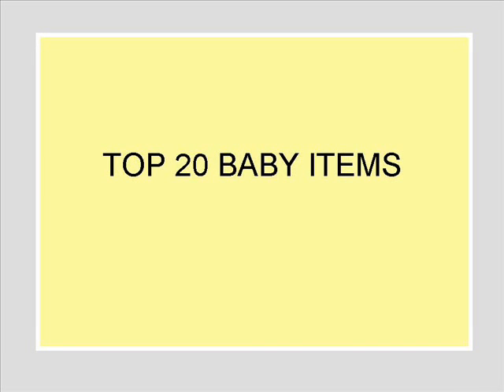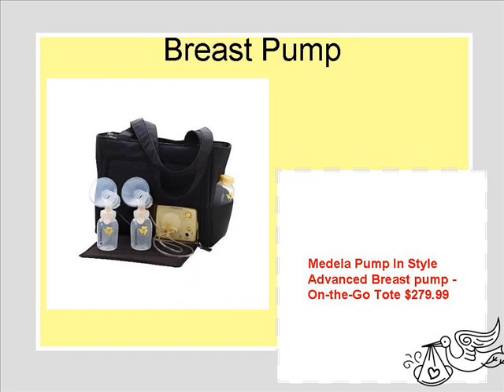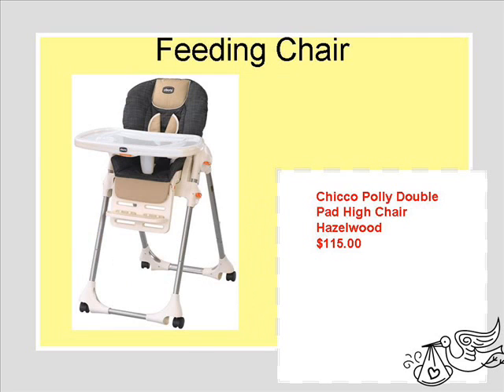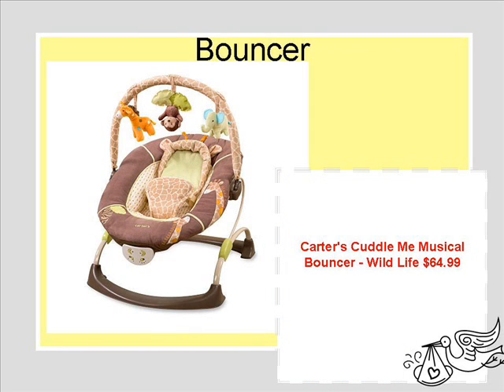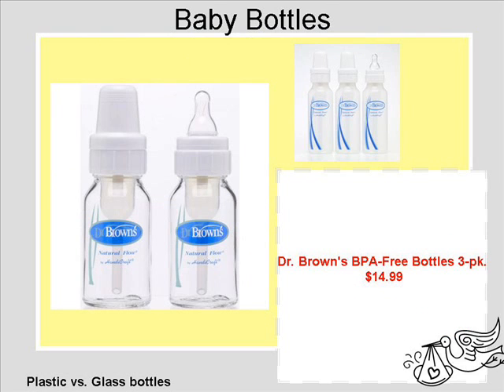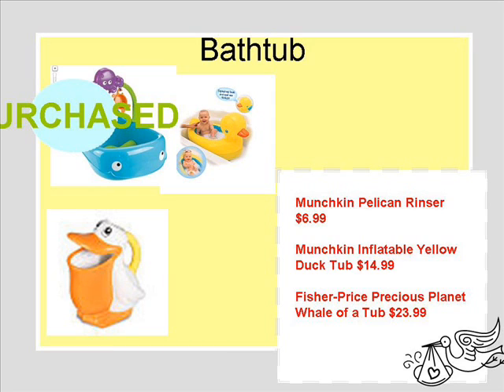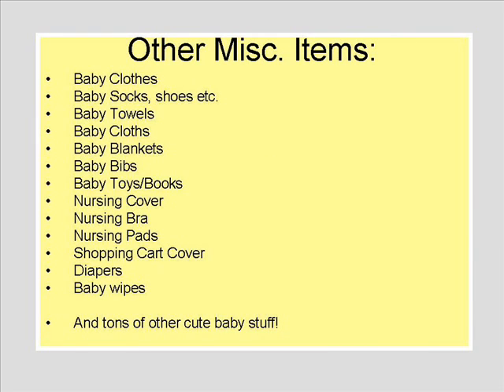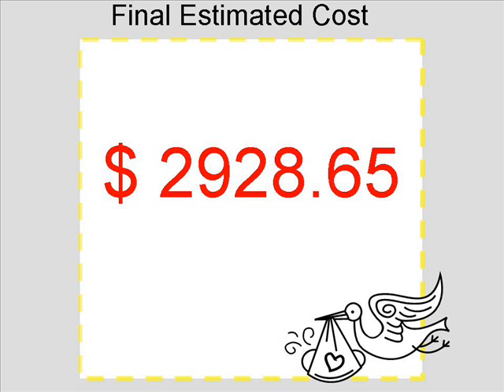TOP 20 BABY ITEMS YOU WILL NEED IF YOU'RE HAVING A BABY !!